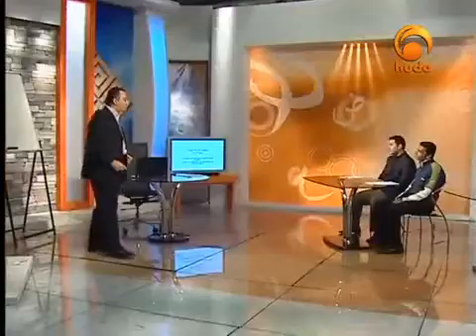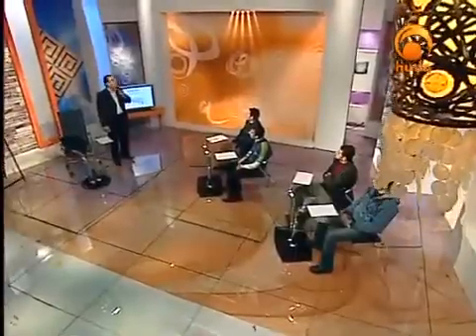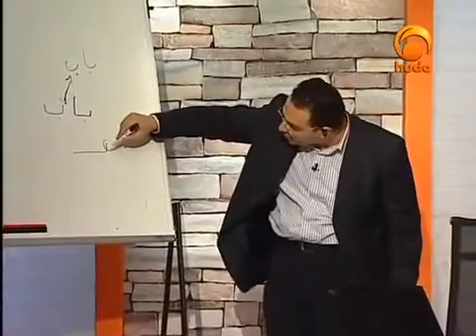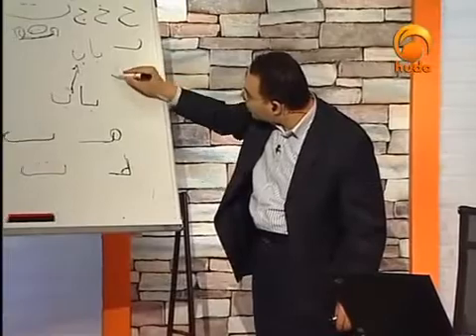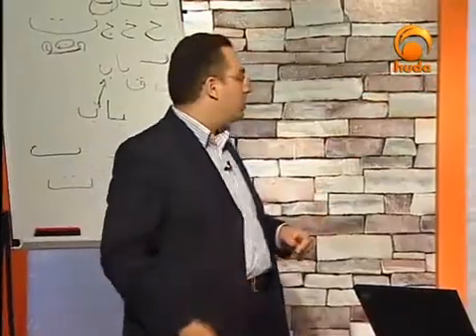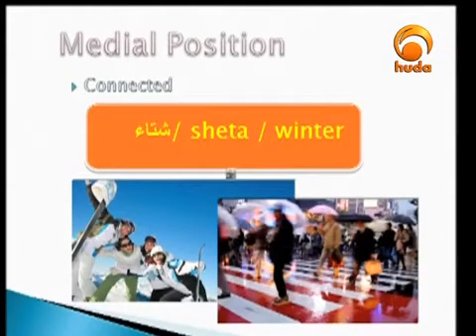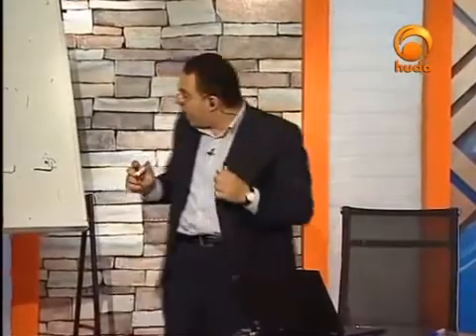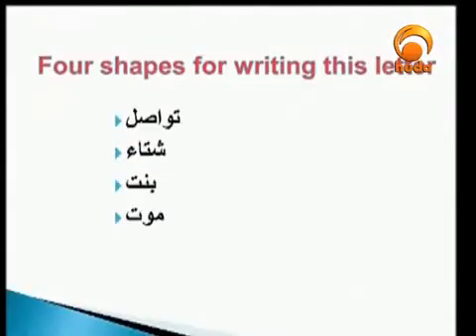Dr. Ahmad Abdel Tawwab Sharaf Eldin. Learn Arabic TV Show (Fourth Episode) on Huda TV Channel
Dr. Ahmad Abdel Tawwab Sharaf Eldin's TV Show for learning Arabic Language on Huda TV Channel in 2009.

Dr. Ahmad Abdel Tawwab Sharaf Eldin has been working in the field of teaching Arabic and English languages in Egypt and in the US and in many countries across the world. He has also worked in training translators and interpreters on the skills of Arabic and English languages. Dr. Ahmad used to present a TV Show and is always a media figure on TV channels in Egypt and in the US.